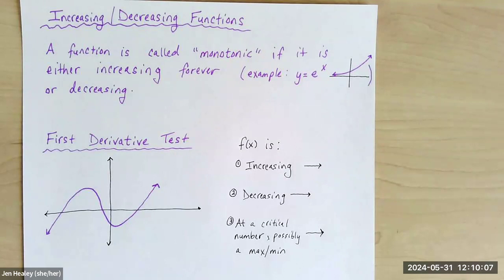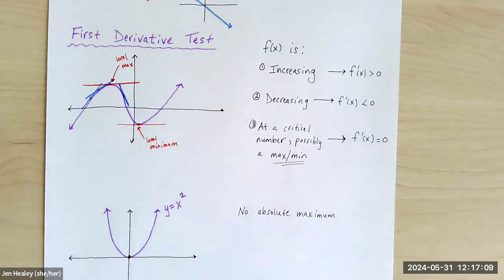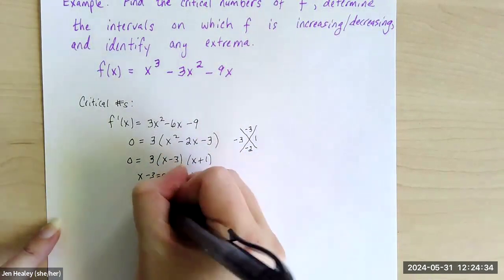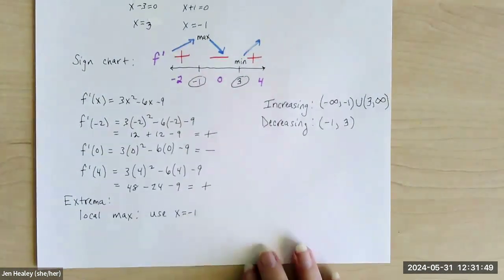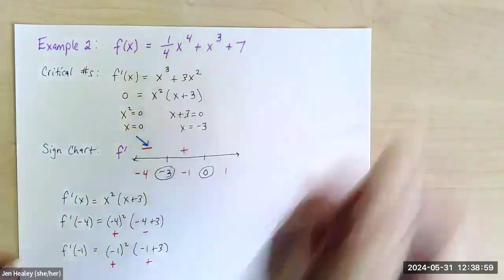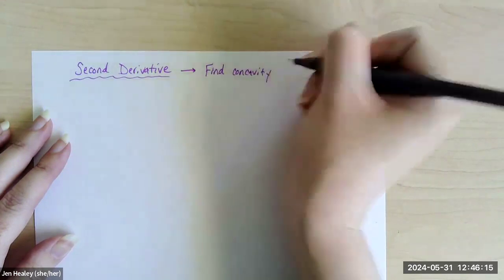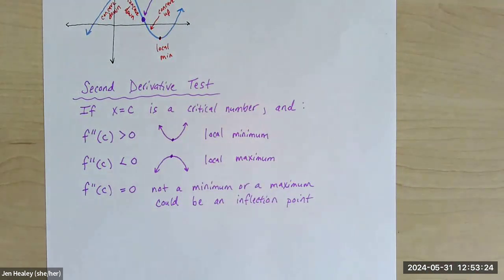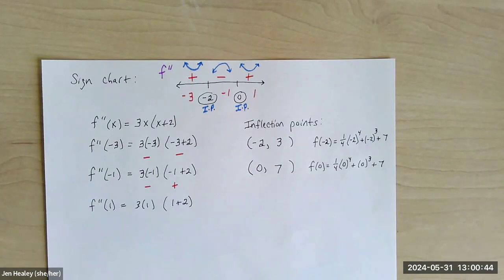co-MAT 21A Session 24